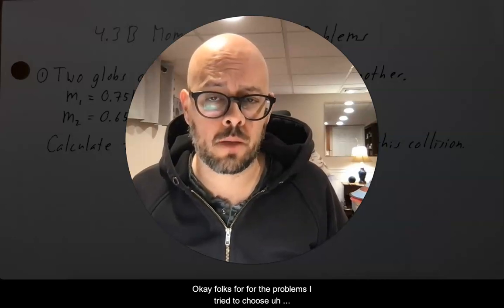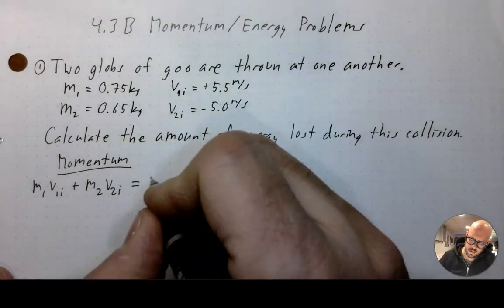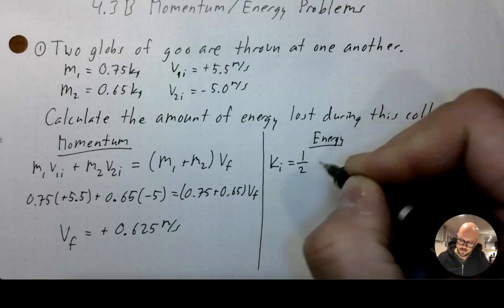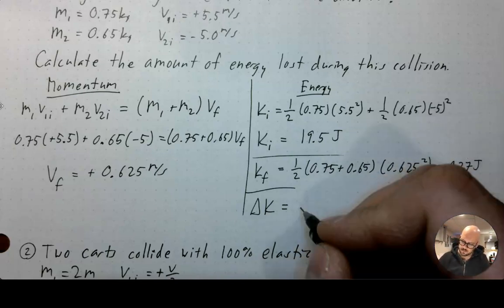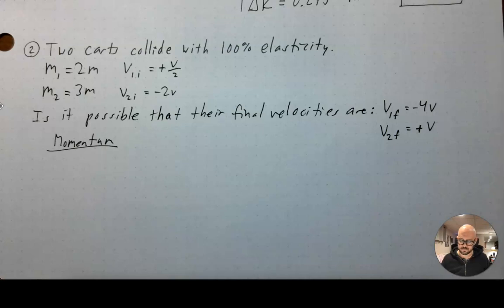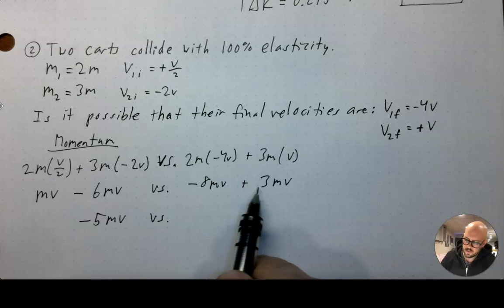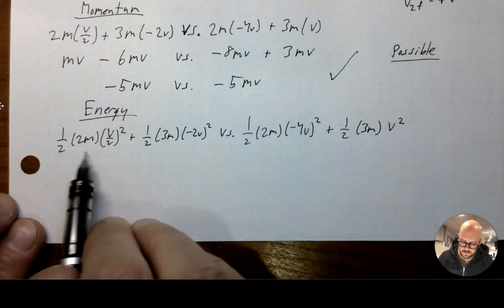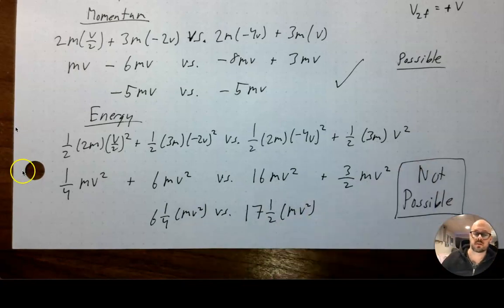4.3B Momentum Energy Problems